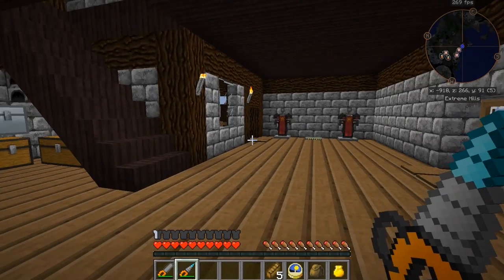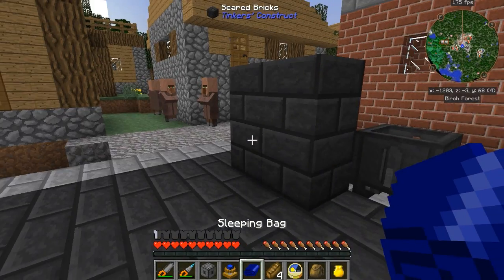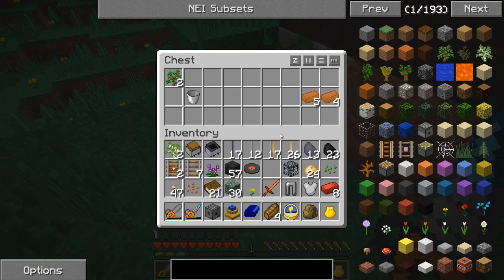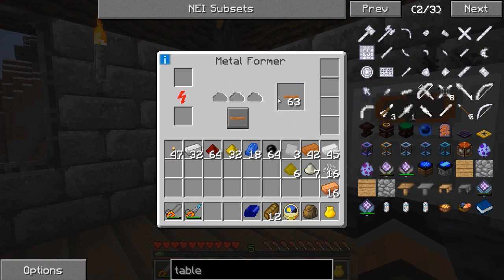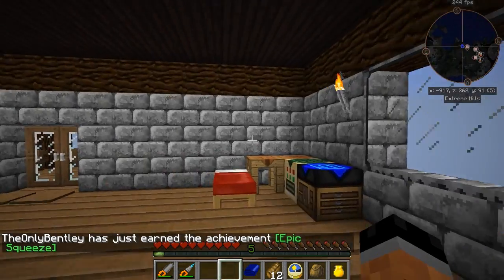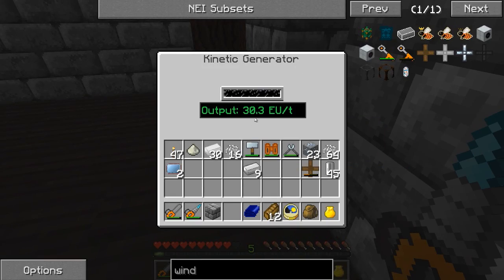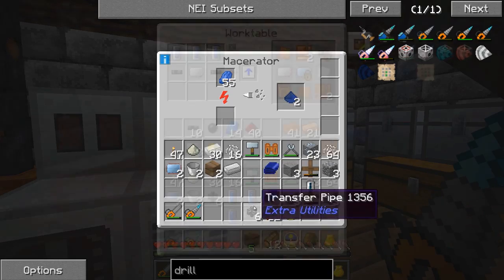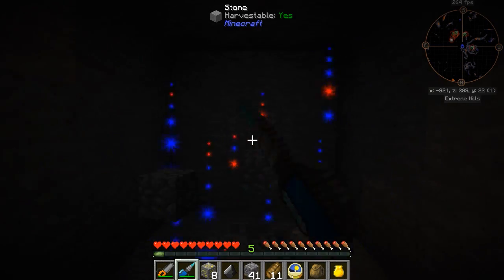Advanced Diamond Drill | The Dark Trilogy | Ep.8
Mining has been a slow process, but today I'd like to change that by upgrading my Diamond Drill to mine even more than before!
Seed for this series: 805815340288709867
Modlist:
Forge/FML by LexManos, cpw
Additional Pipes by The BuildCraft Team
Aroma1997s Dimensional World by Aroma1997
AromaBackup by Aroma1997
Backpacks by Eydamos
Baubles by Azanor
Better Title Screen by amadornes
Blue Power by quetzi, amadornes, K4Unl, MineMaarten, RavenWhitefang
Compact Solars by cpw
ComputerCraft by dan200
CookieCore by ephys
Enchiridion by joshie
Extra Carts by Scott_DTA
Extra Cells by Leonelf
Extra Utilities by RWTema
ExtrabiomesXL by Allaryin, ScottKillen
Fast Leaf Decay by Olafski
INpureCore by denoflions
Inventory Tweaks by Kobata
Iridium Mod by DevilDead
LatBlocks by LatvianModder
LatCoreMC by LatvianModder
Mob Amputation by iChun
Mob Dismemberment by iChun
MobiusCore by ProfMobius
ModTweaker by joshie
MrCrayfish's Furniture Mod by Mr_Crayfish
Natura by mDiyo
Nearby Mob Finder by VikeStep
PlanetGuyLib by Planetguy
Power Converters by samrg472, powercrystals
Redstone In Motion by jakj
Solar Flux by Nauktis
Soul Shards Reborn by Moze_Intel
Thaumcraft Mob Aspects by iguana_man
Thaumic Exploration by Flaxbeard, nekosune
TheTfoxMod by LatvianModder
Tinkers Steelworks by Toops, Ephys